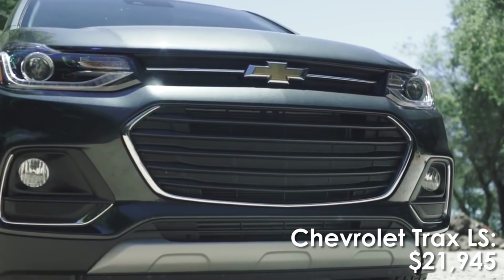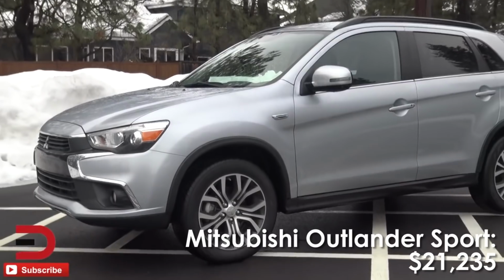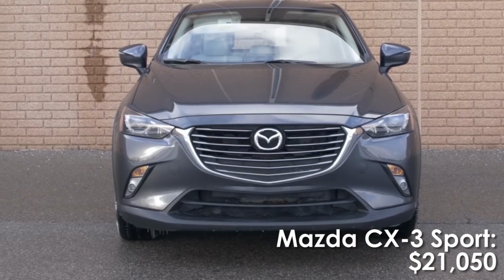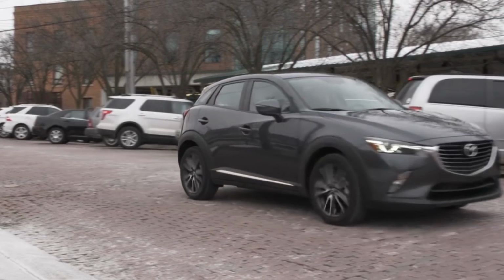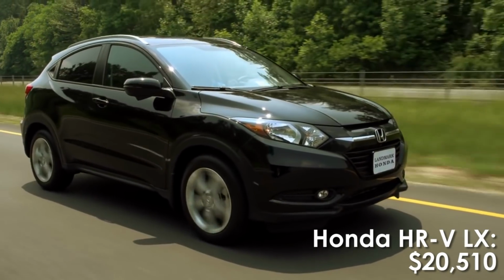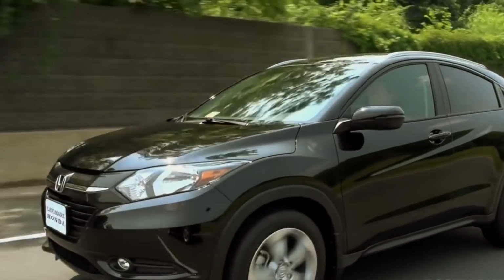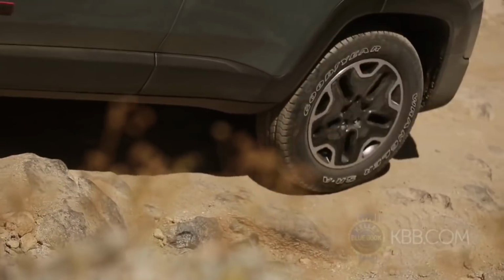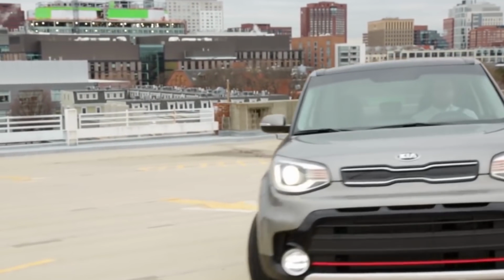THE 10 CHEAPEST SUVS FOR 2018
Here are 10 ways to get in on the hottest segment in the car business for around $22,000 or less.